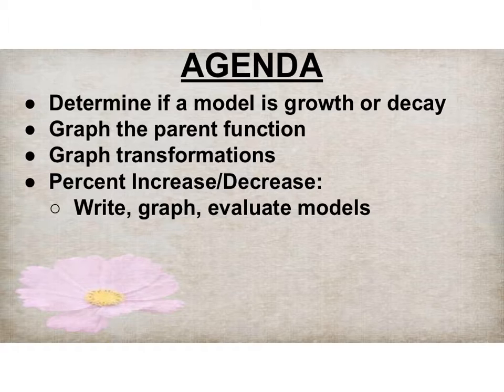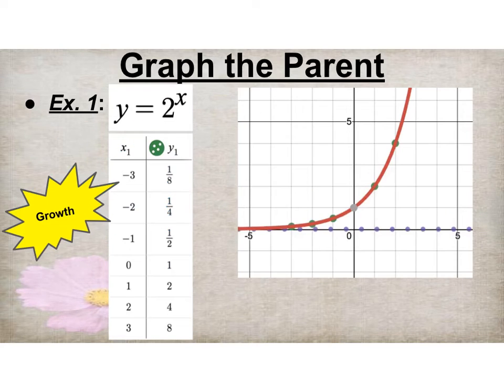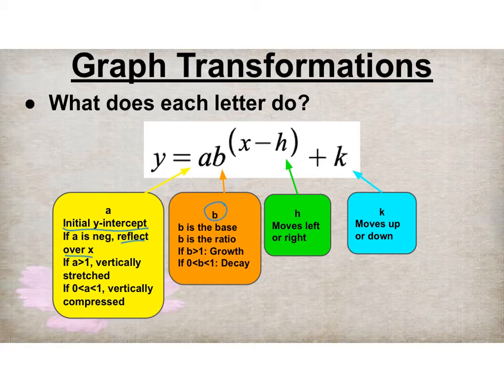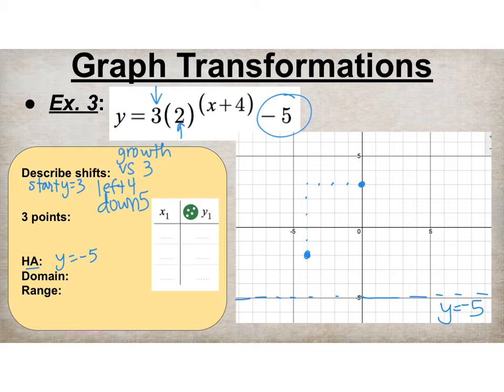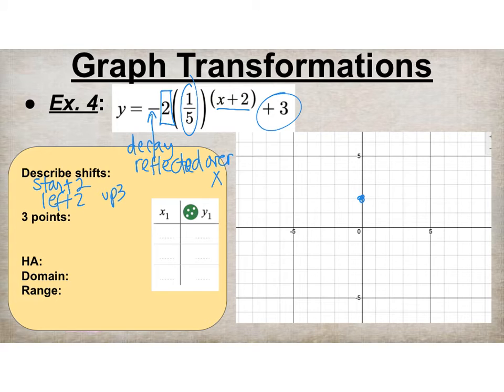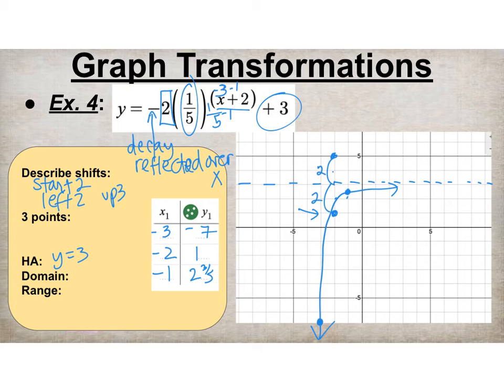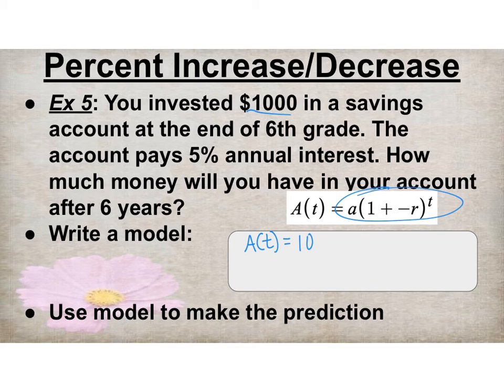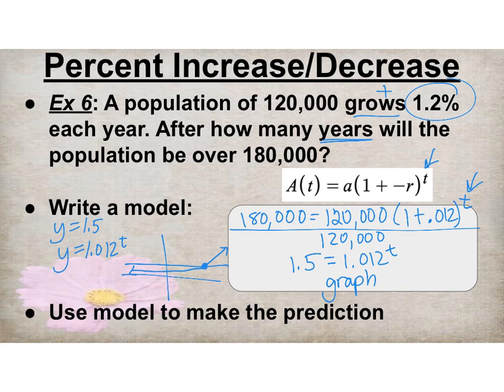Graph Exponential Functions